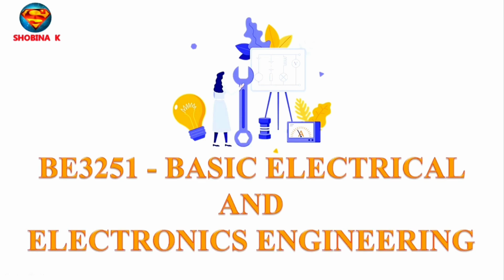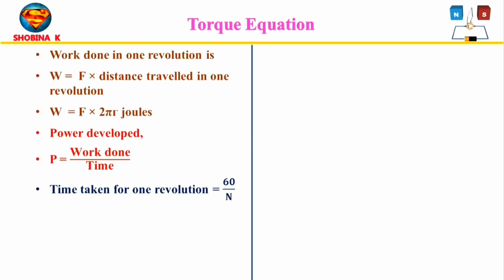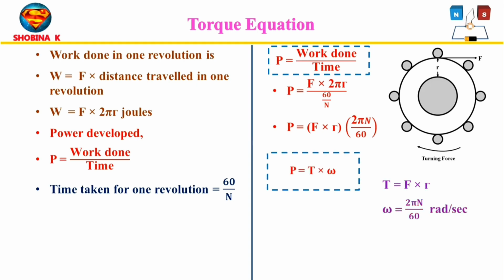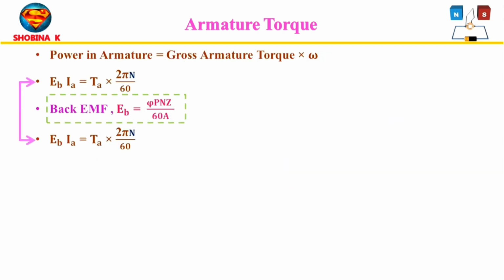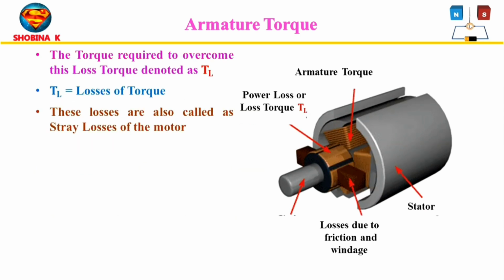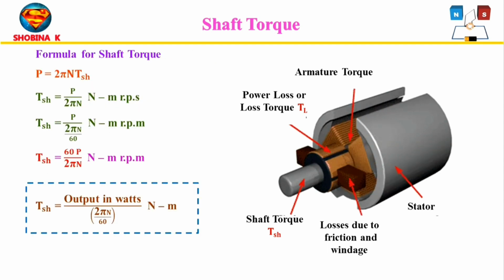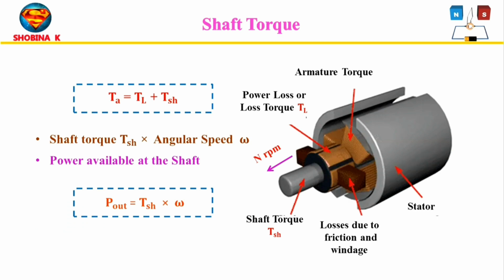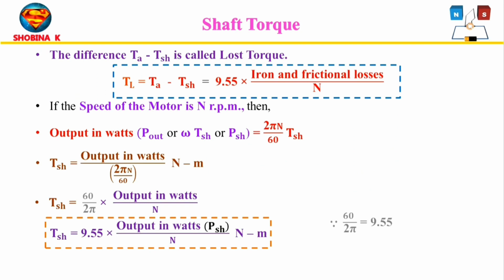BE3251|BE3252|BE3254 BEEE Torque Equation of DC Motor|Armature Torque|Shaft Torque|Loss Torque.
torque equation of dc motor
Dc motor torque equation
what is torque
torque explained
Shaft torque of dc motor
Armature torque of dc motor
Torque loss
Armature torque and shaft torque